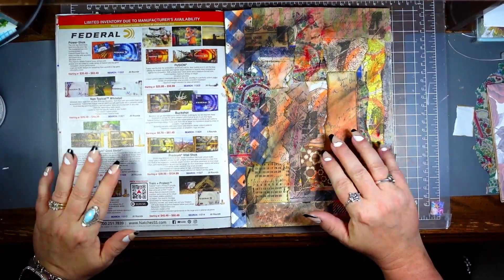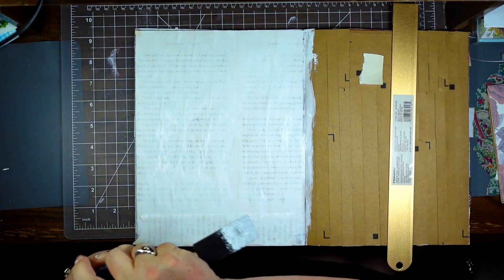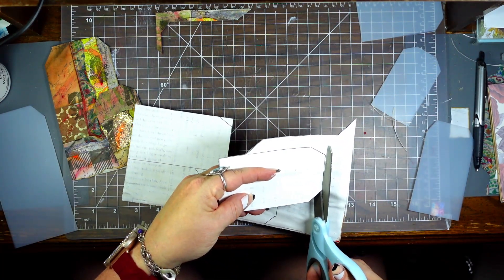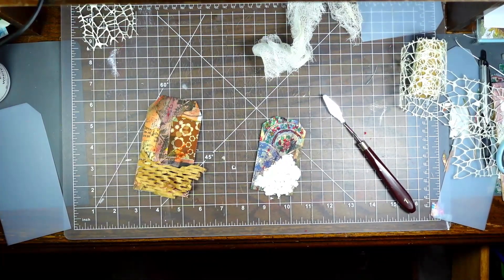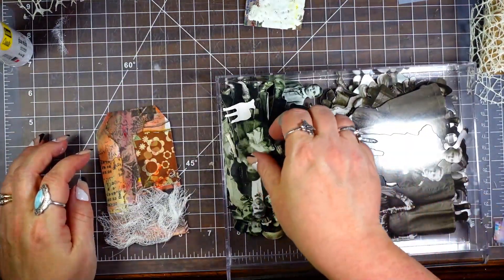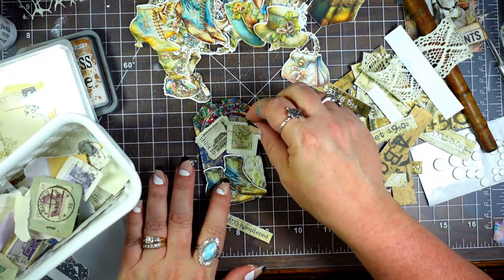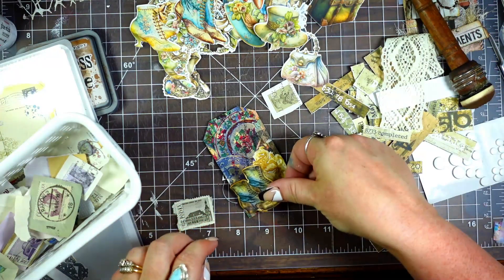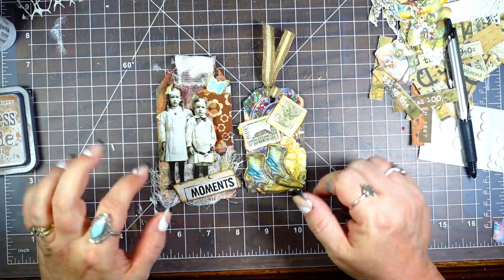Making Tags From Collage Board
Hey Y'all
     Last week we made a collage master board, and I thought I would show you how I use these boards to make gorgeous tags.
Steph

Join Steph’s Design Space Email list and receive:
🤍 Monthly Freebies,
🤍 Information about new products

HAPPY MAIL IS ALWAYS WELCOME ❣
Stephanie Collins
16815 Dunbar Grove Ct

Lena Brice @lenabcreates                            Lena15
Amber Herold   @amversjourney                 Amber15
Rochelle Shoaf  @rose.trouble.maker         Rochelle15
Sassy (Tara Lynn) @sassy_turtle_plans      Sassy15
Faith Brown  @beautifullycreatedbyfaith     Faith15

CODES FOR THINGS I LOVE

Passion Planner- &5.00 off the first order
RWRD.IO/9FJTNEU?C